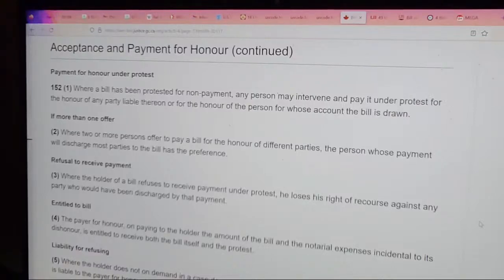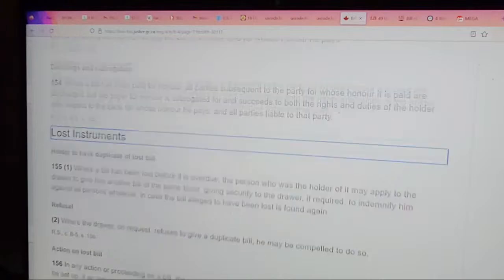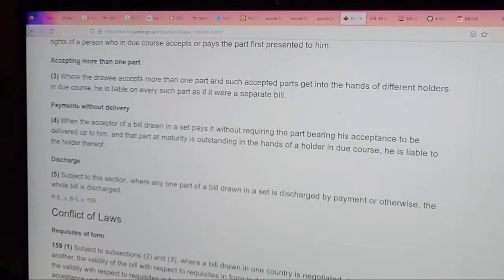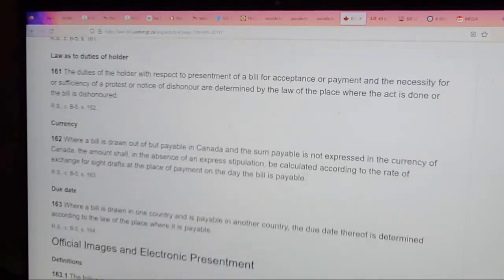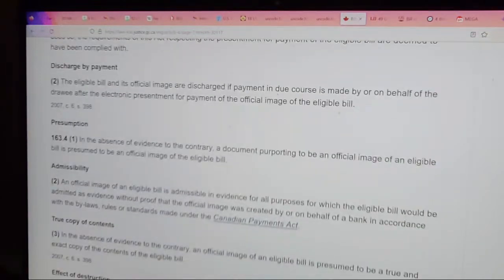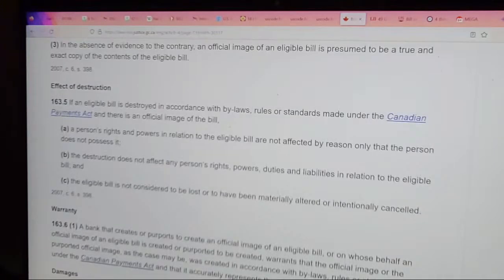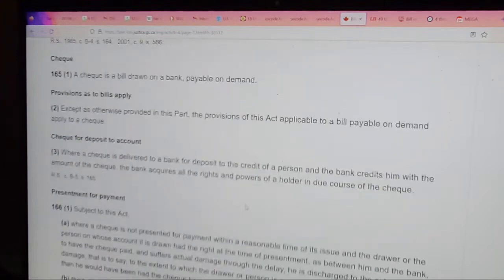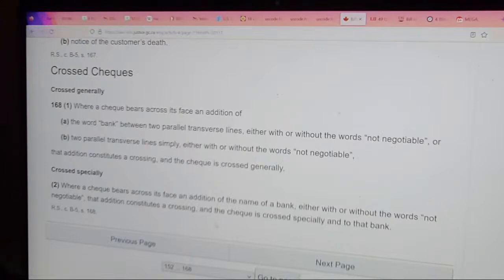negotiable instruments act of 1881 as amended in 1882. part vii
Negotiable Instrument Act Of 1881 As Amended In 1882 Part 7 navigated by Derrick Gonzalez

👉🏾all rightz we're never taken and retained to the most high heavenly father the kingdom of heaven👈🏾

ryte??? see??? ryte know-ledge*7©

House of the Noble Clan of the Zenon Royal Ministry.